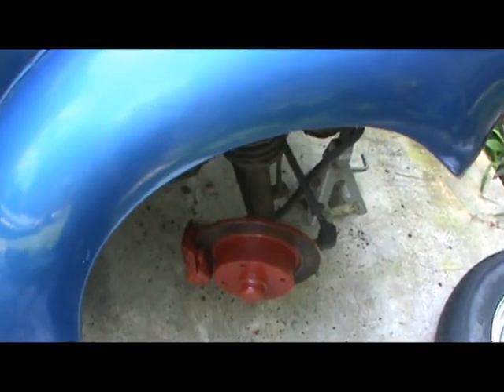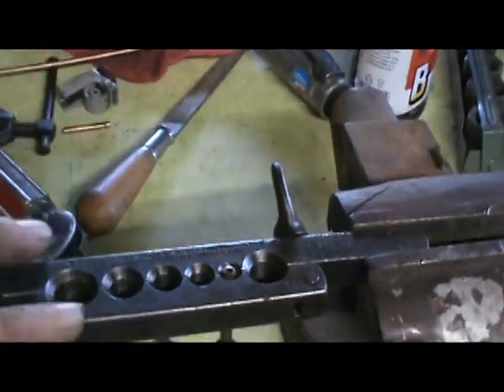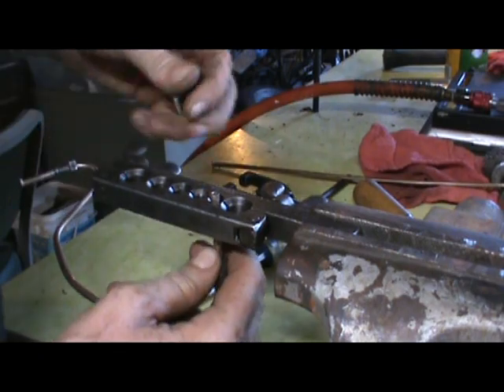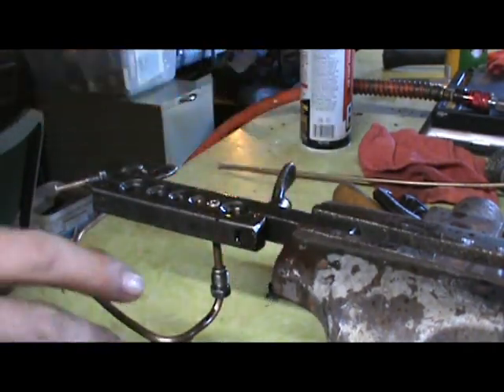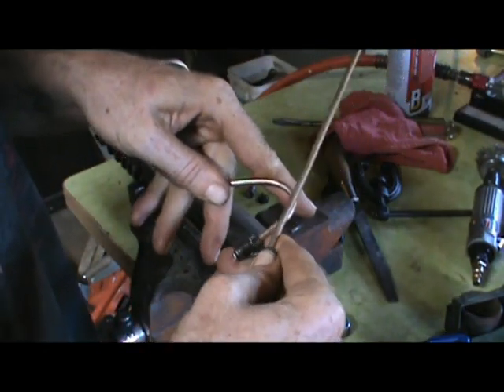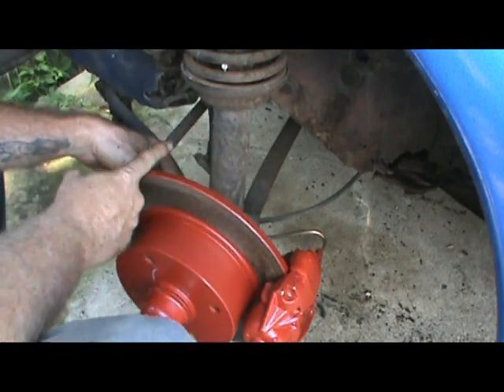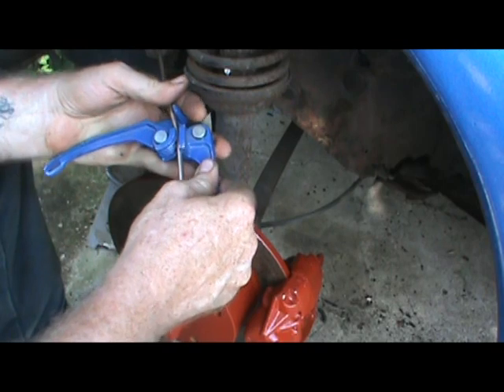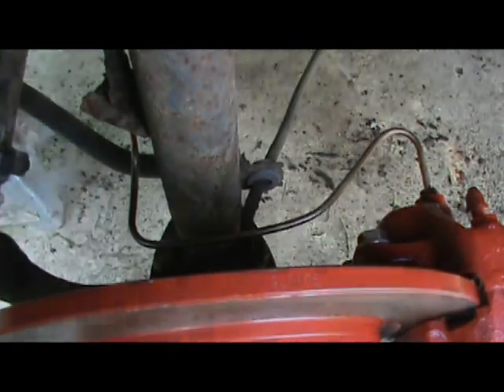Volkswagen Disc Brake Conversion-part 3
Today were bending, flaring, and installing Nickel, Copper, Ferrous brake lines for the disc brake conversion on Ms. Krista's little Beetle